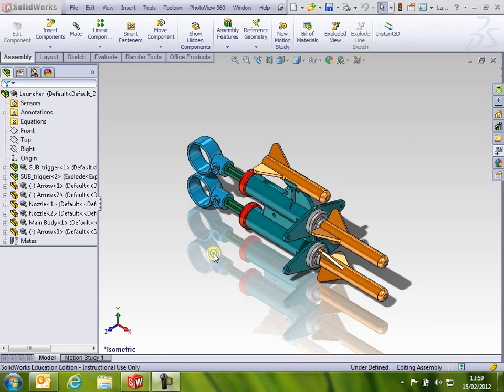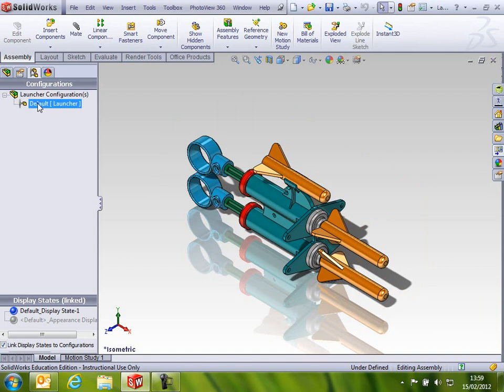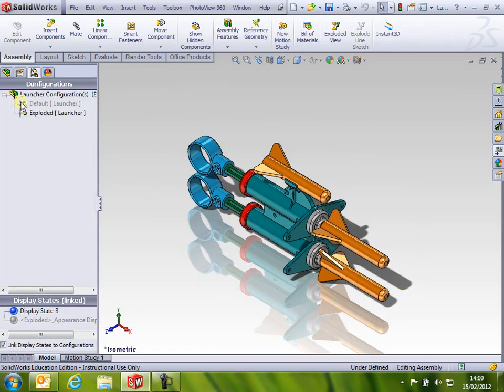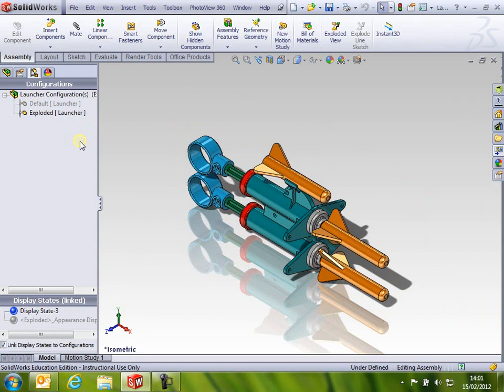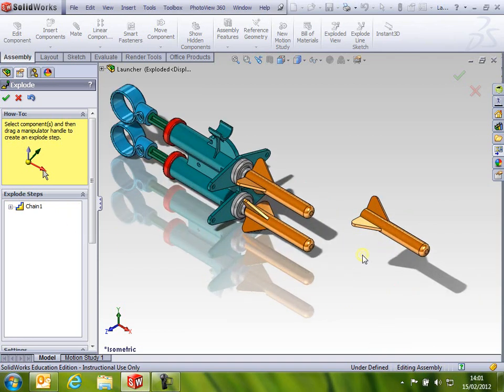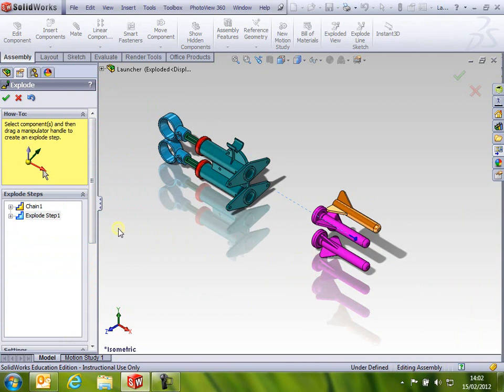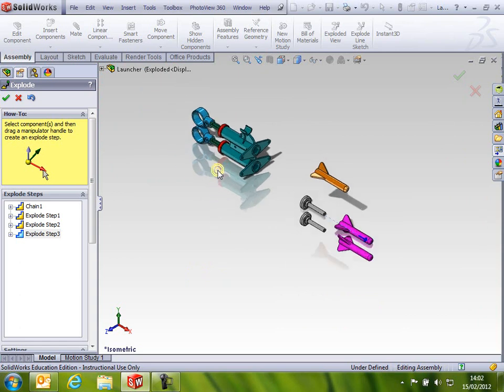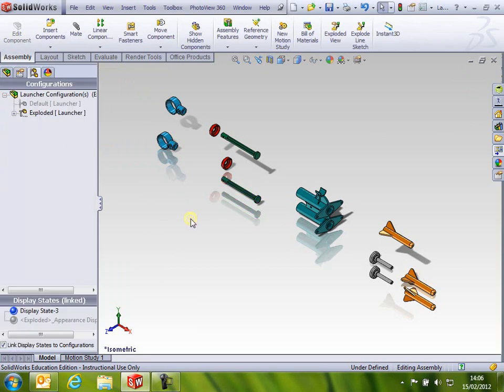03 Exploded Assembly Pt 1